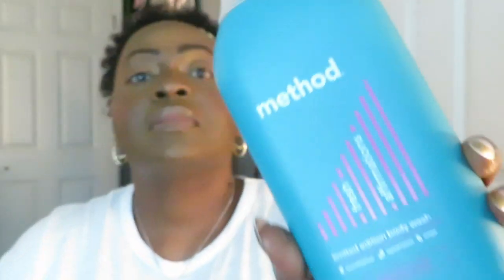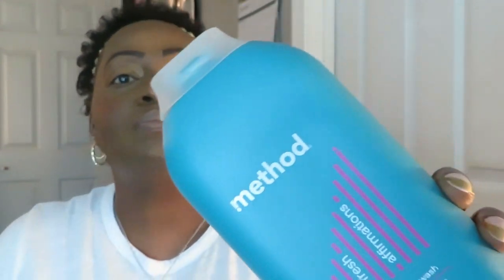Target Run/New Method Body Wash/My Opinion My Review/